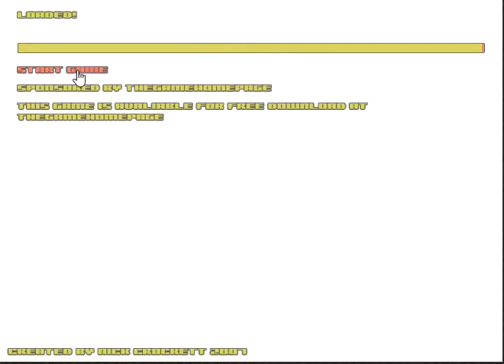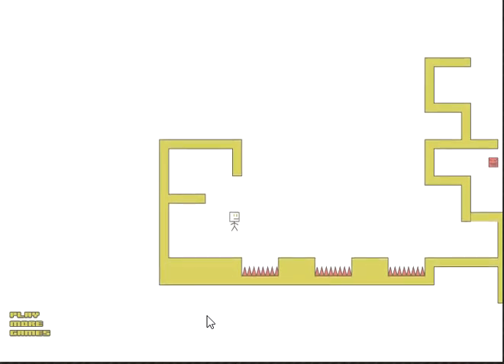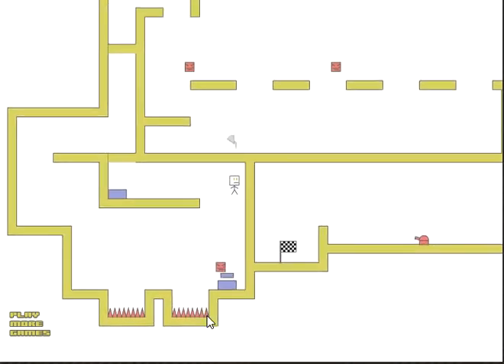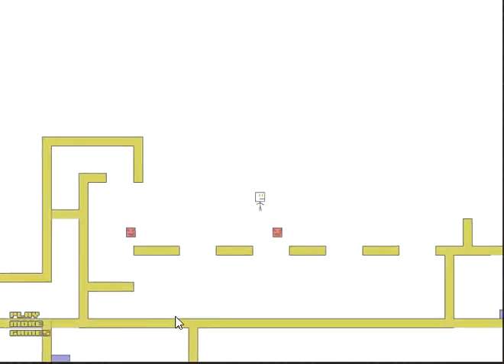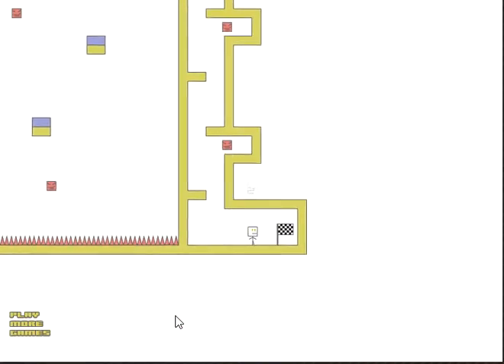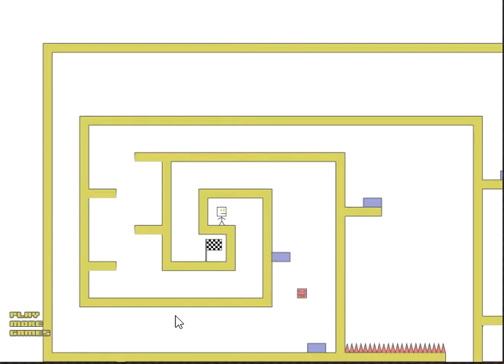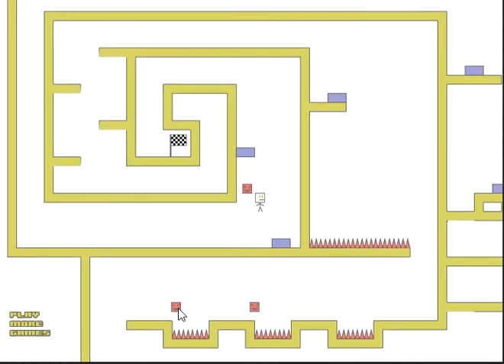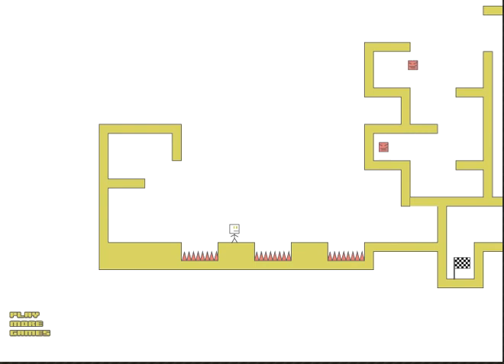ChildHood 6 Squareman as i call him Superman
heres the link to play this game if you like but the music is epic for me when i was little